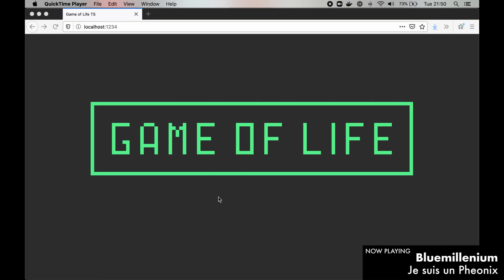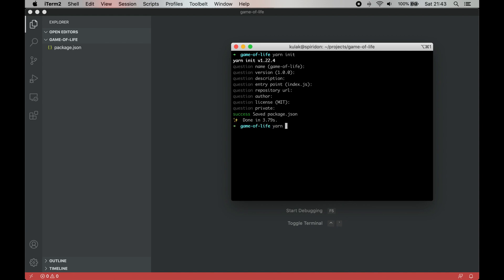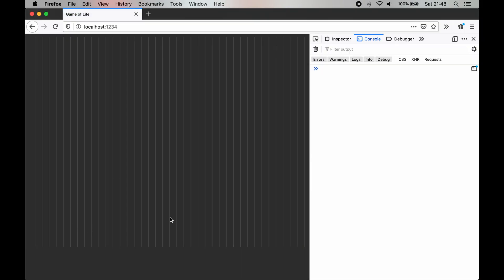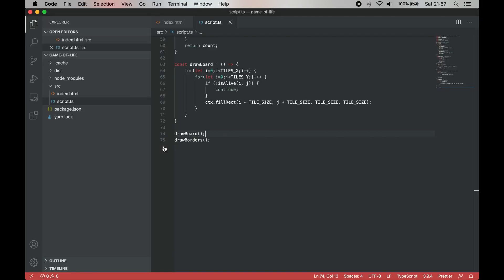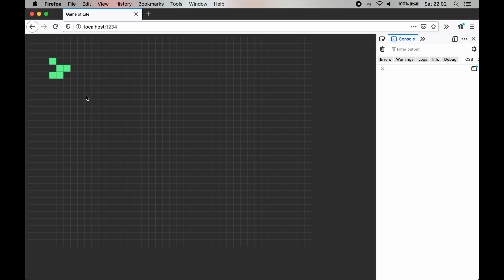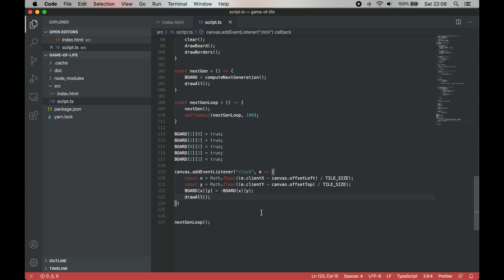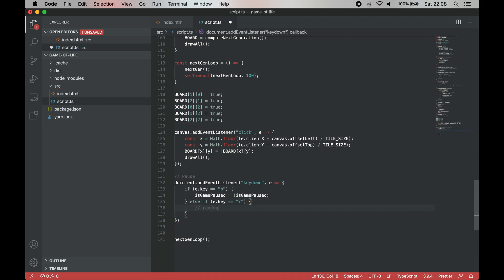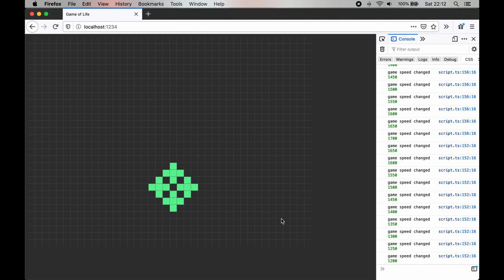Implement Game of Life in TypeScript/JavaScript!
Learn how to implement Conway's Game of Life in TypeScript (JavaScript). This detailed tutorial will run you through the project setup process (using Parcel bundler), drawing elements on the canvas element, implementing game loop and computing the game state.